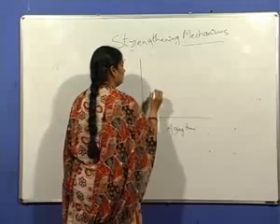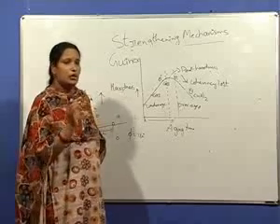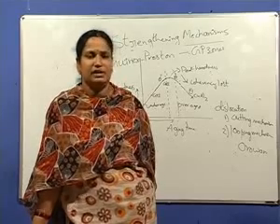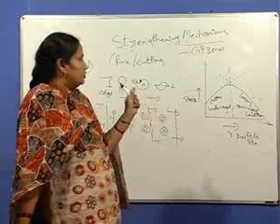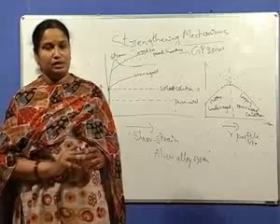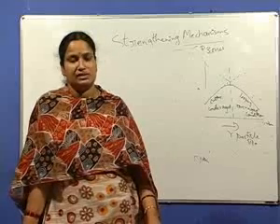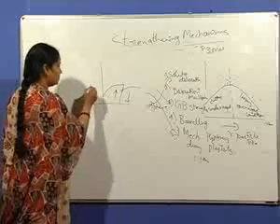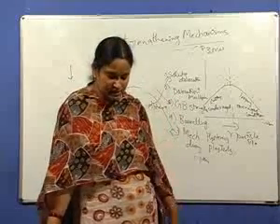Mechanical metallurgy lecture-7